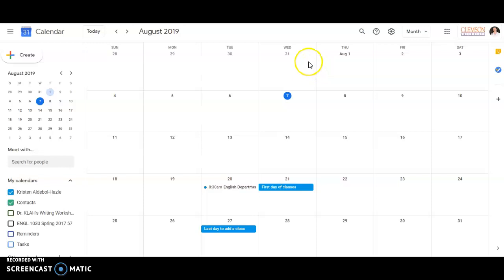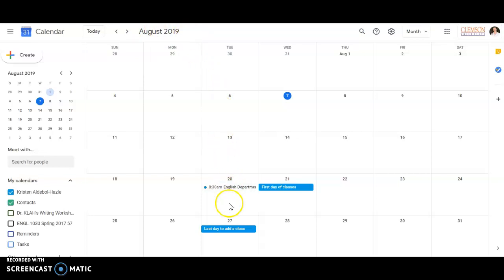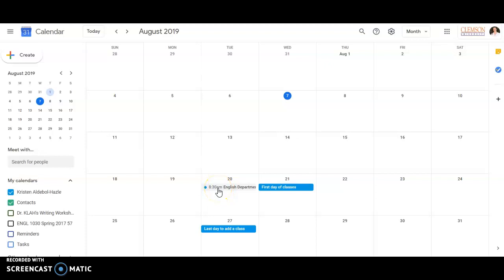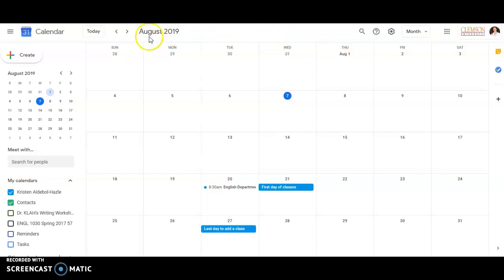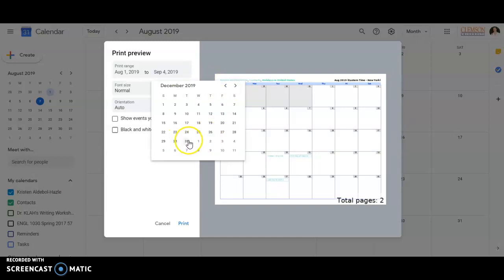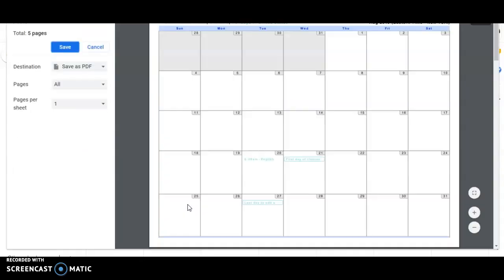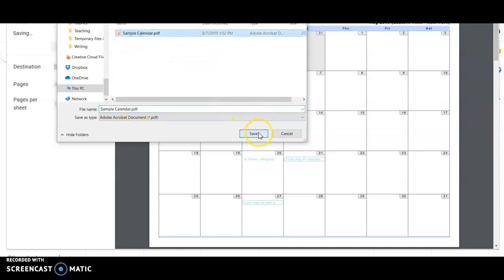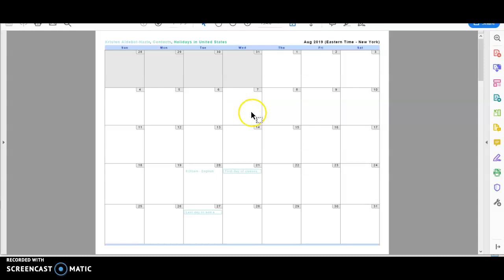How to save your Gmail calendar as a pdf